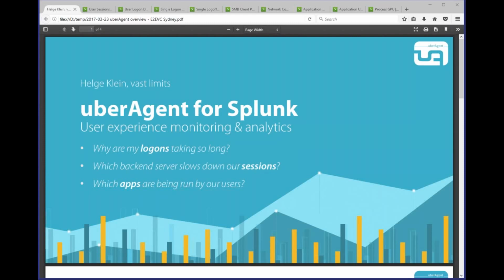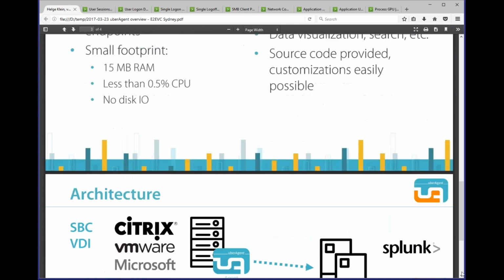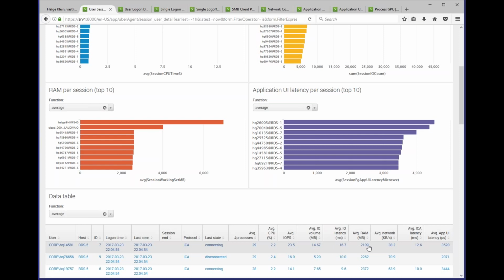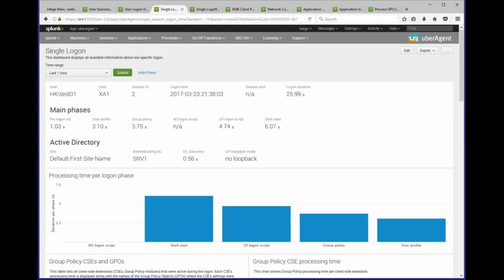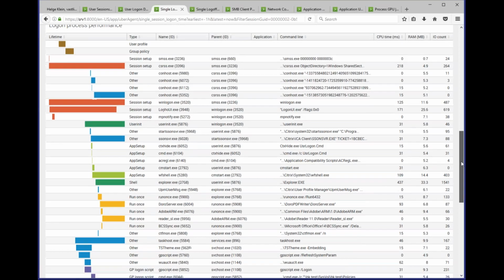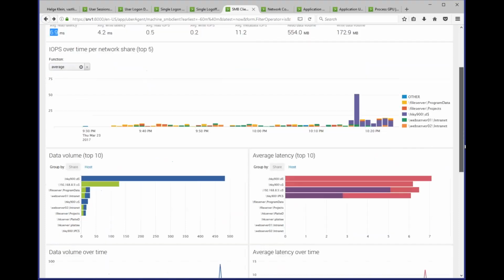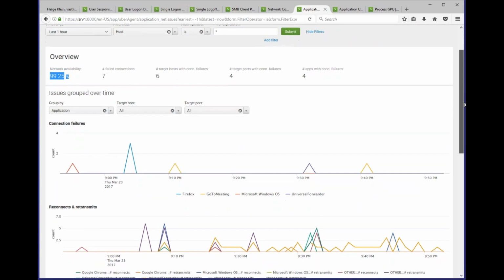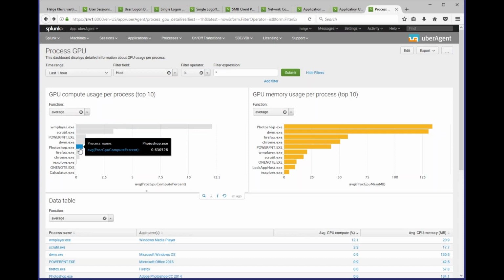uberAgent overview at E2EVC Sydney 2017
Helge Klein gives an overview of uberAgent's capabilities at E2EVC conference in Sydney. He explains the architecture and how Splunk is used as a backend. Helge then goes on to demo some of the product's most interesting features for Citrix XenApp/XenDesktop like
- Logon and logoff monitoring
- SMB client performance (important for home drives and roaming user profiles as well as folder redirection)
- Network communication highlighting connection latency and networking issues like failed connections, reconnects and retransmits
- Application UI unresponsiveness
- GPU usage monitoring per process